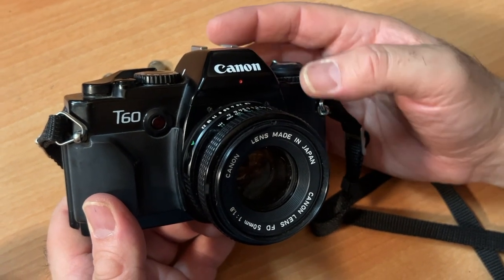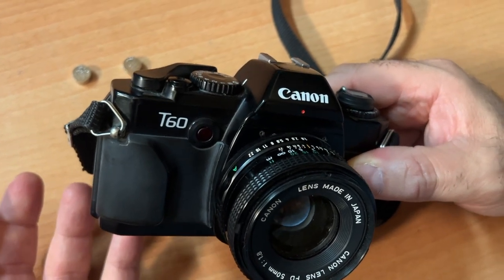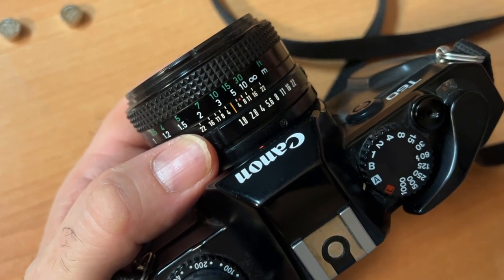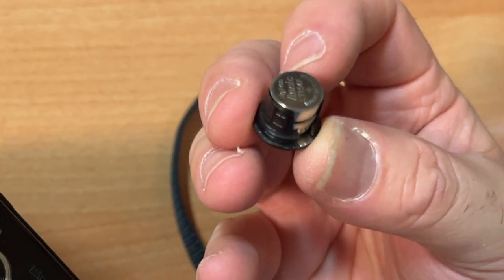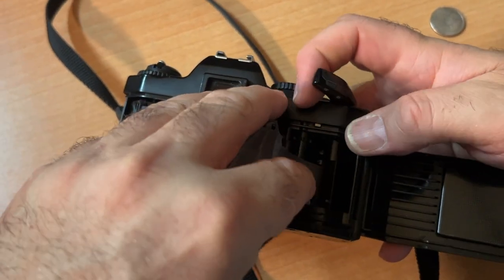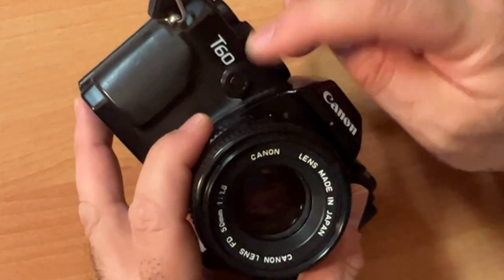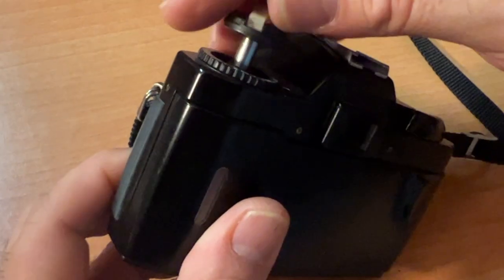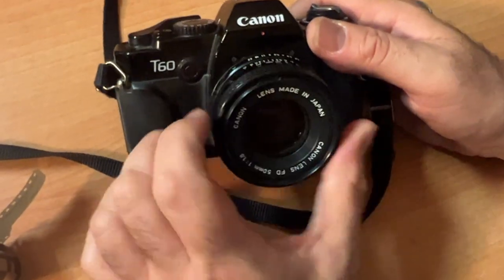Canon T60 35mm SLR Camera - Overview and Loading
Michael Raso gives a quick overview of the often overlooked camera in the Canon "T" Series - the 1990 Canon T60.